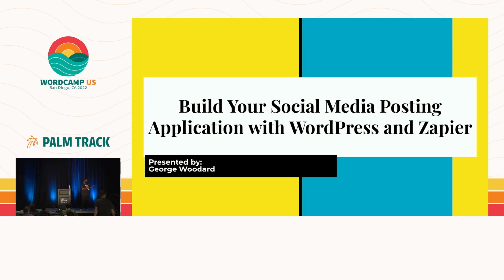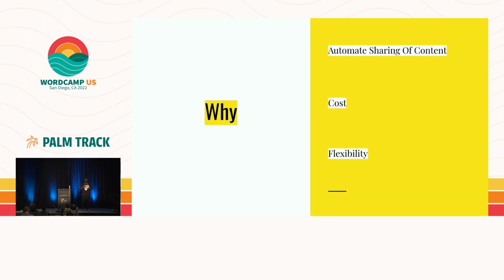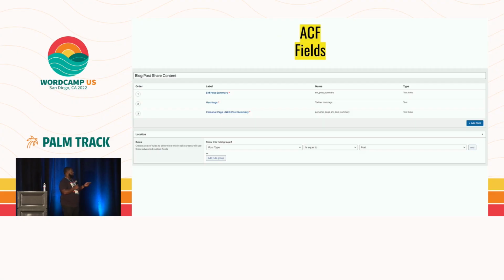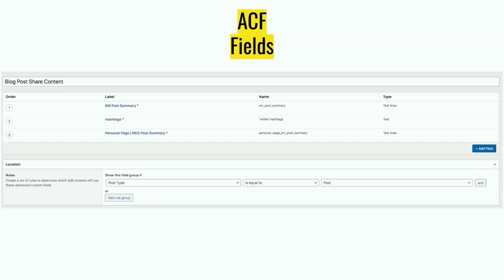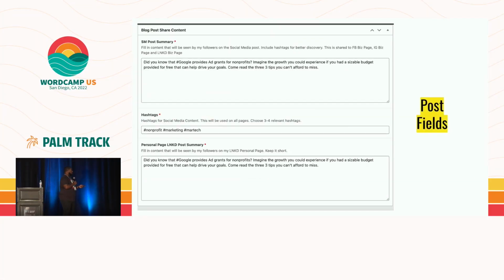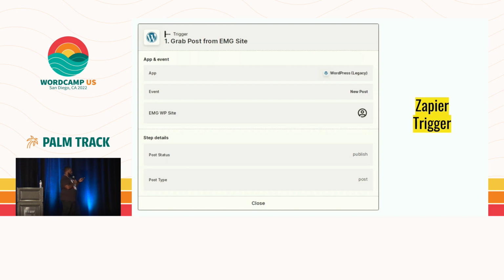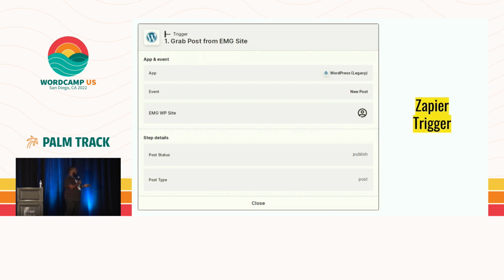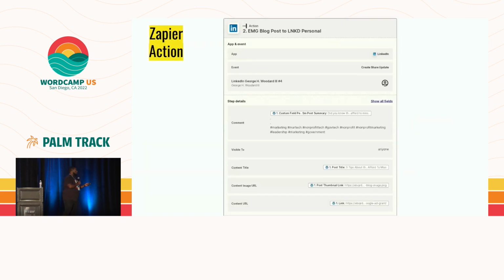WCUS 2022 - Build Your Social Media Posting Application with WordPress and Zapier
During the WordCamp US 2022, George Woodard gave a Lightning Talk about how to create your social media posting application.

This presentation shows you how to create a social media posting application with WordPress and Zapier.

We'll start by showing you how to create custom fields using the free Advanced Custom Fields (ACF) plugin in WordPress, allowing us to create custom content shared on social media. Next, we'll create a Zapier workflow that automatically populates our post's data when triggered. Finally, we'll add some finishing touches to our application and show you how to use it.